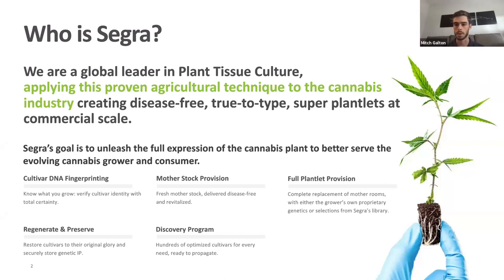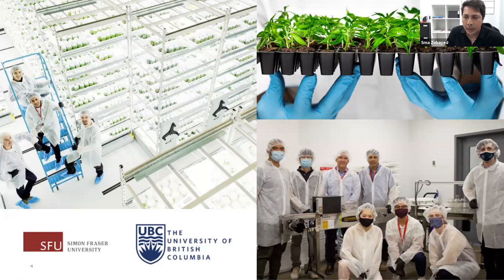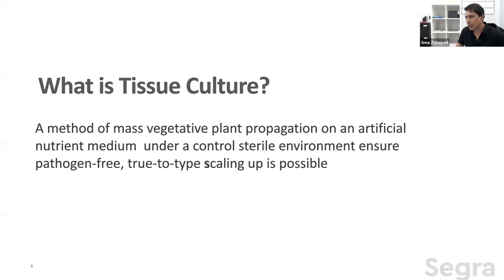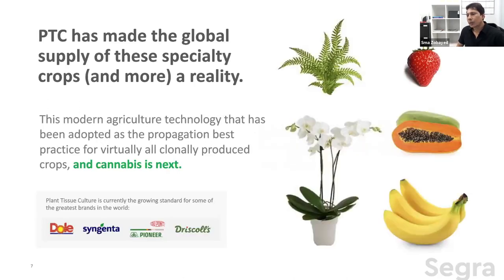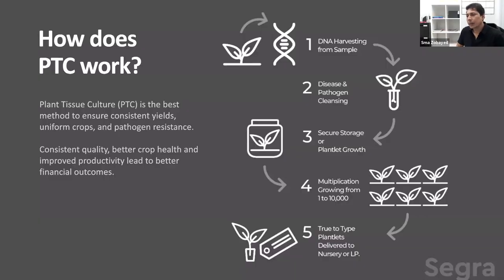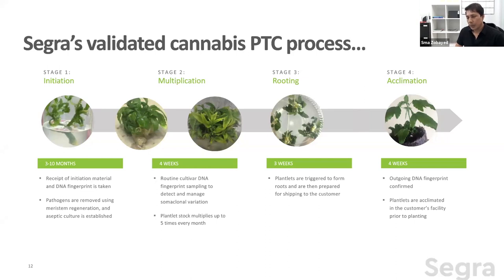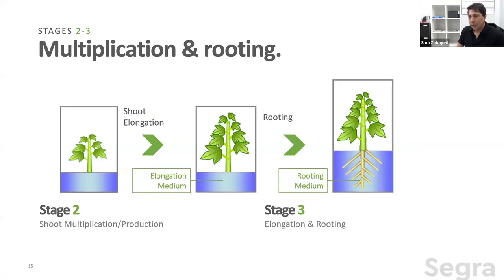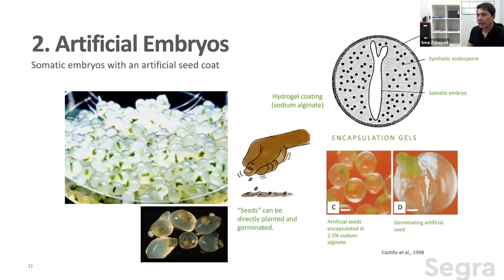The ABCs of PTC (Plant Tissue Culture) with Dr. Sma Zobayed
Dr. Sma Zobayed, world-renowned plant tissue culture scientist and Chief Tissue Culture Officer at Segra International, leads an in-depth discussion on how PTC technologies are set to reshape the future of cannabis production.